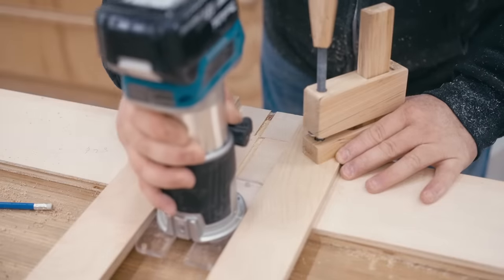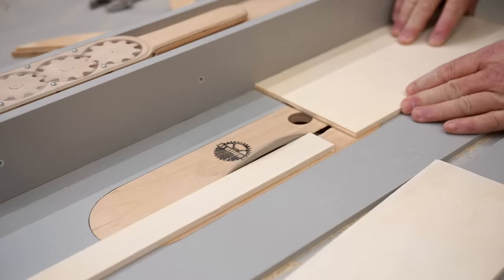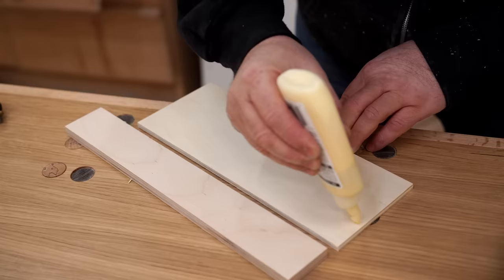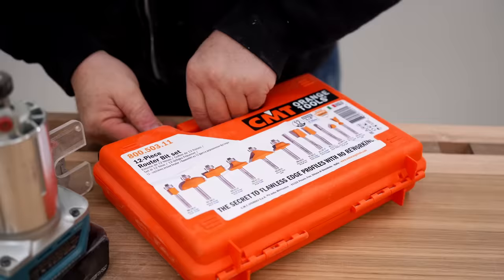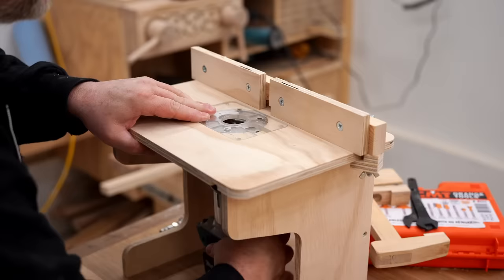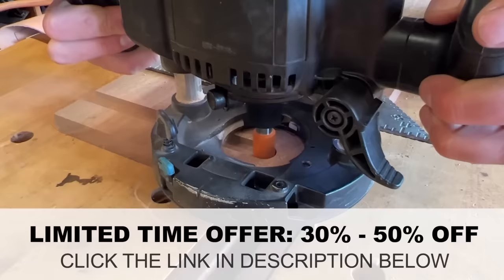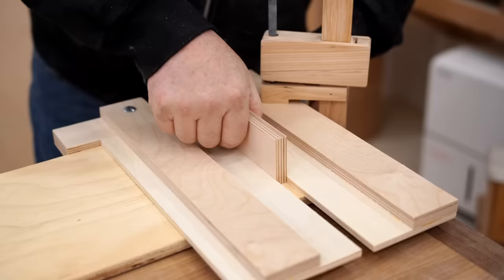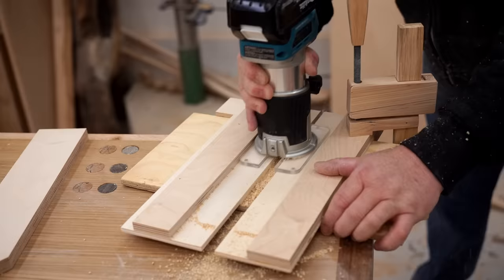Perfect Fit Every Time Dado Jig - Essential Tool For Woodwork - Easy to Make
Cut dadoes the fast easy way and get a perfect fit every time. Best if this jig is made this size for narrow stock, but also longer for wider panels. Like I said in the video, a longer one would need the locking clamp on both ends to keep it from opening up. I'll be making the longer version in an upcoming video.